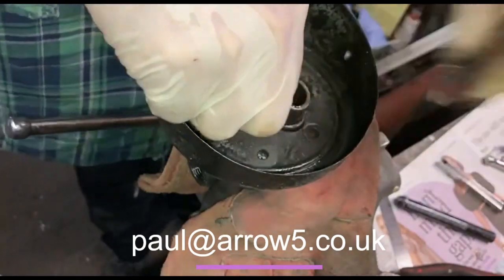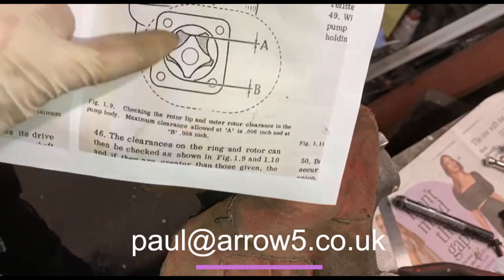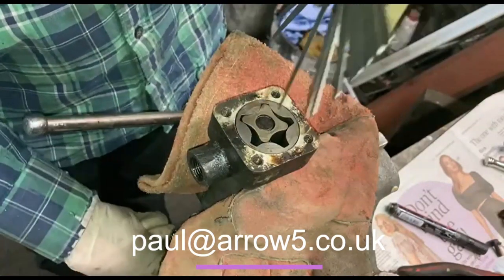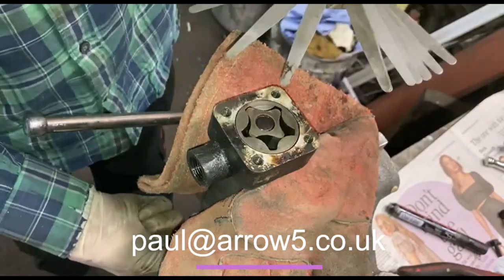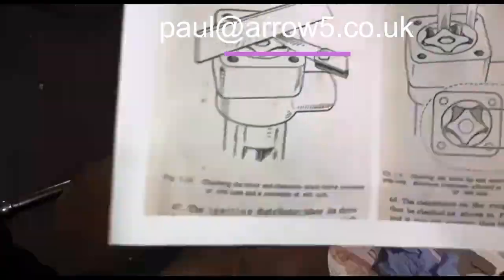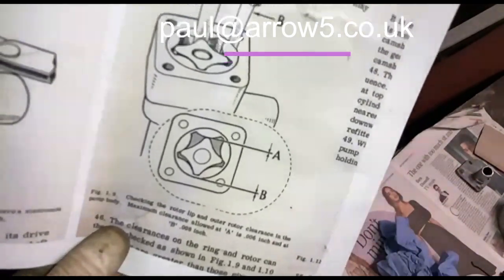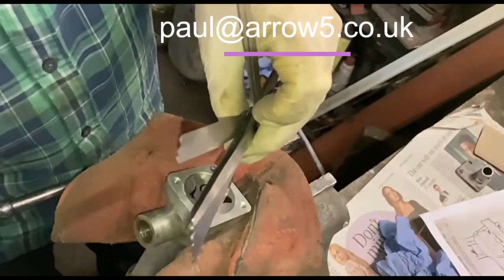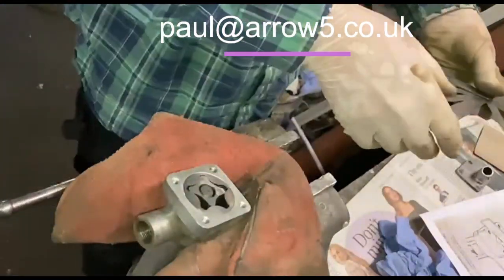sunbeam alpine / hillman hunter rootes oil pump test clearance demonstration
this is a demo of worn and good rootes 1600 oil pump, showing how to measure clearance. If you know then go and get your medal, this is for people who can read the manual but just want to be shown for peace of mind! same principal on 1725 oil pump which is slightly different shape